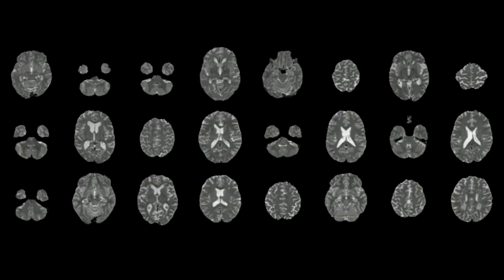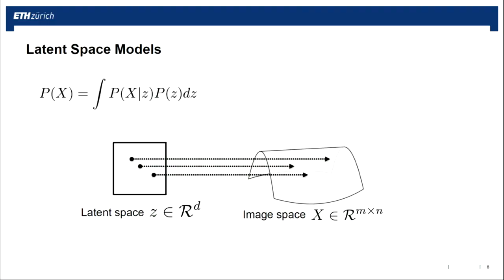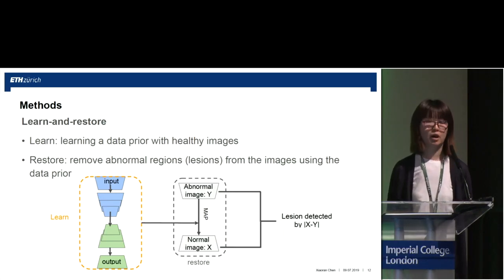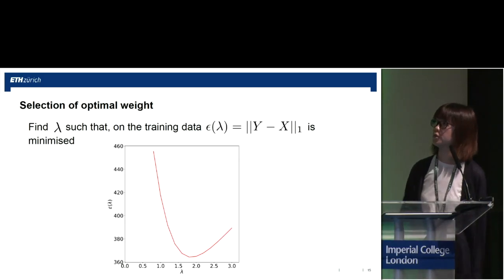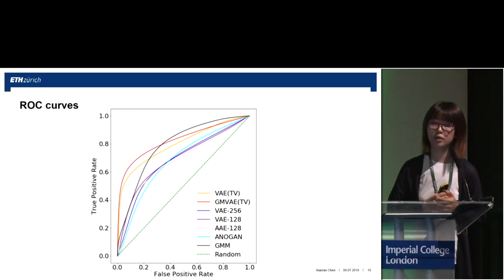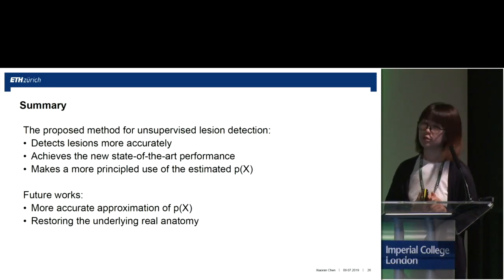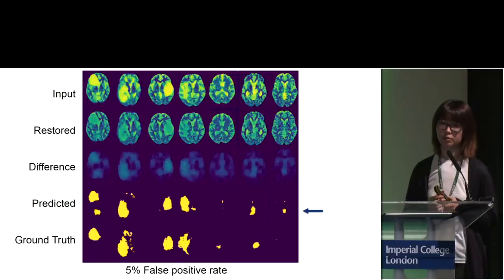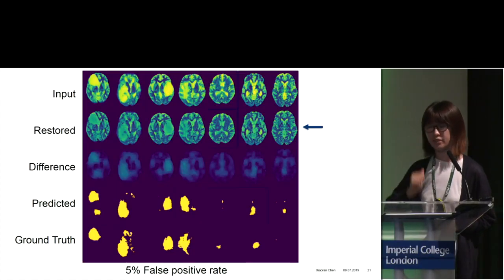MIDL 2019, Day 2: Presentation by Suhang You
Oral presentation given by Suhang You of ETH Zürich on 'Unsupervised Lesion Detection Via Image Restoration With a Normative Prior' at the MIDL (Medical Imaging and Deep Learning) 2019 conference in London, United Kingdom.